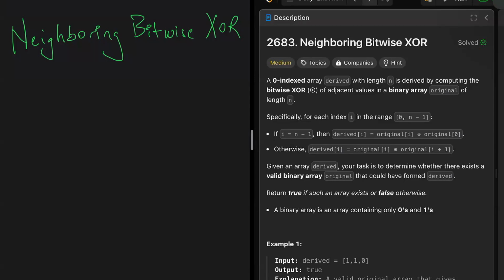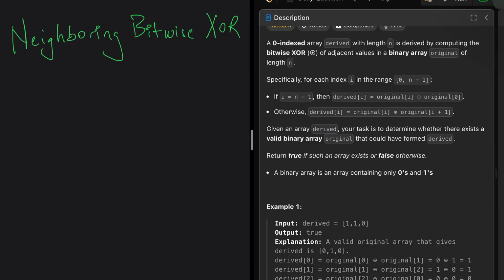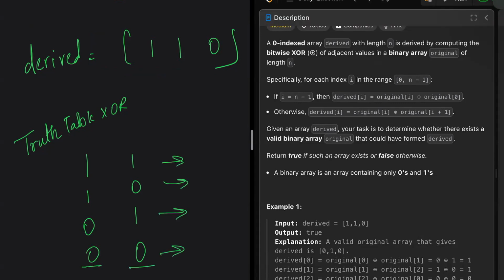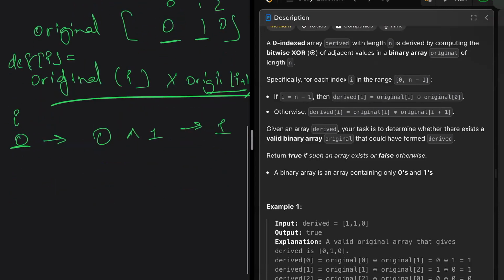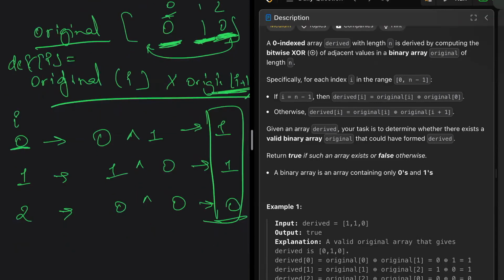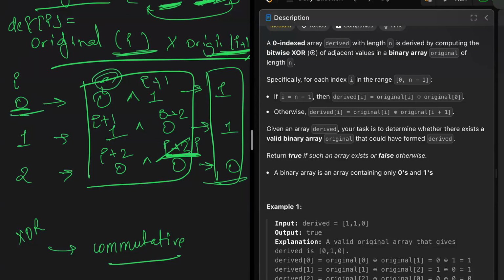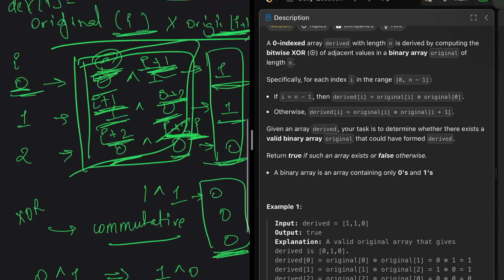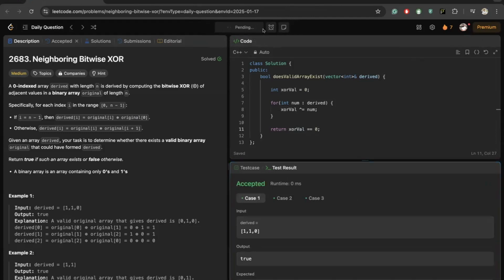Neighboring Bitwise XOR | Leetcode